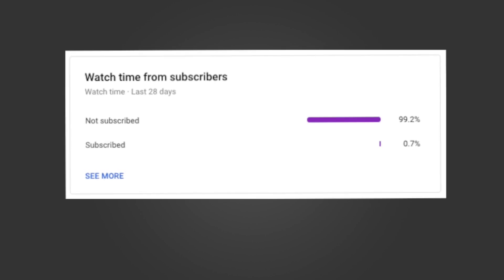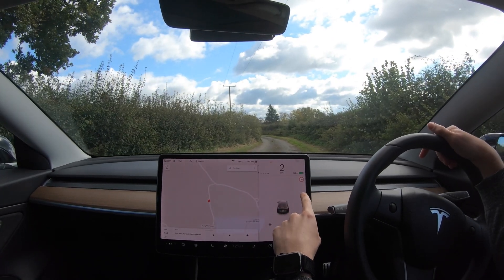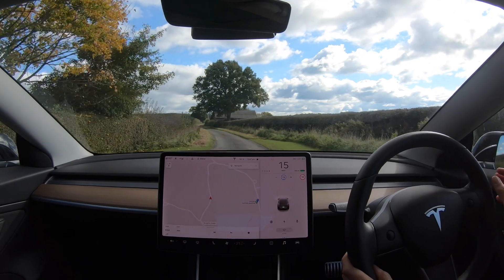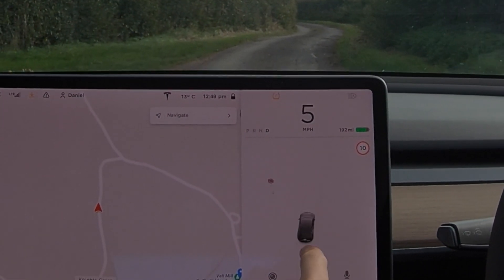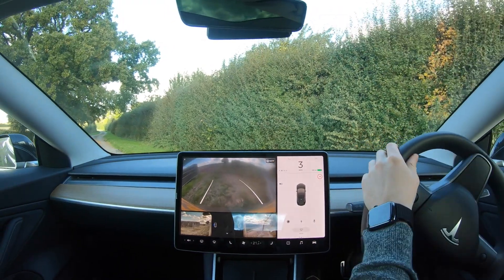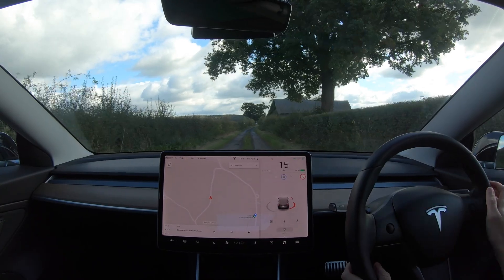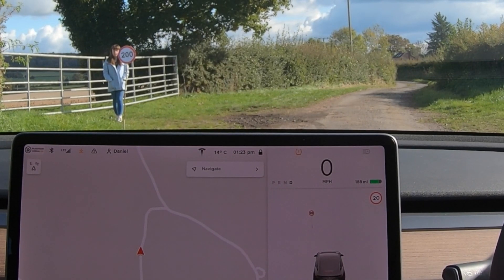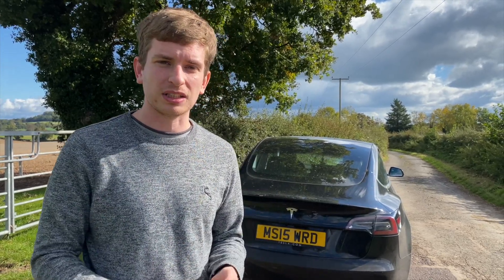Tricking the Model 3 Traffic Sign Recognition into detecting fake road signs! (IT WORKED)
We trick the Tesla Model 3 traffic sign recognition into detecting fake roads signs. We change the speed limit of a 60MPH road and created fake stop points.

We successfully managed to confuse the traffic sign recognition in a Tesla Model 3 and revealed some interesting glitches in the system.

The purpose of these videos is to beta test new functionality to reveal and discover any issues or bugs within the system helping to improve autopilot in the UK.

This video was using software version 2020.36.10 in the UK/EU so you'll get to see some of the new features that include features such as Traffic Light and Stop Sign Control, Green Traffic Light Chime and Driving Visualisation Improvements.

This video was filmed in Newent, UK a lovely town just located on the outskirts of Gloucestershire.

FREE MILES WHEN YOU ORDER A TESLA (WORTH £240)
Receive 1,000 FREE Tesla Supercharger miles when you order a Tesla
You can also redeem in store, simply give the code "daniel47276" to your Tesla store advisor.
£50 AMAZON.CO.UK GIFT CARD
Receive a £50 Amazon Gift Card when you switch to EDF energy

TechTekk is a UK technology channel hosted by Daniel Derrick focusing on electric vehicles, autonomy & consumer tech.